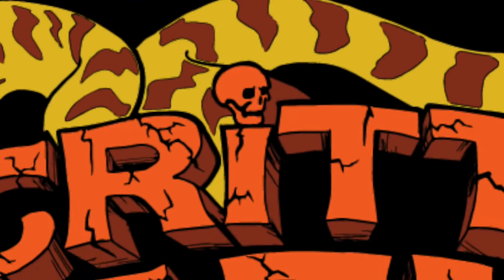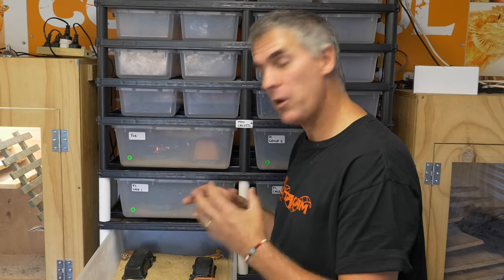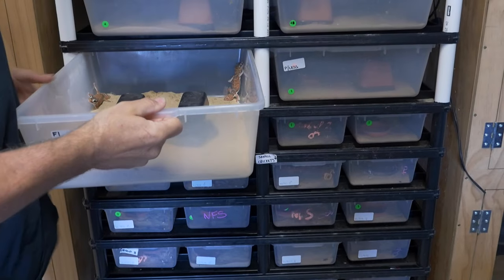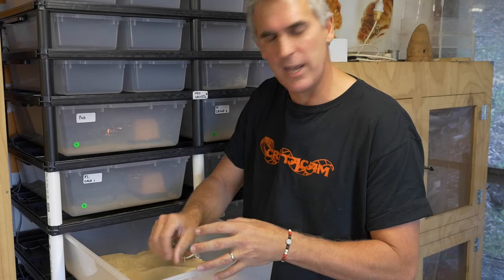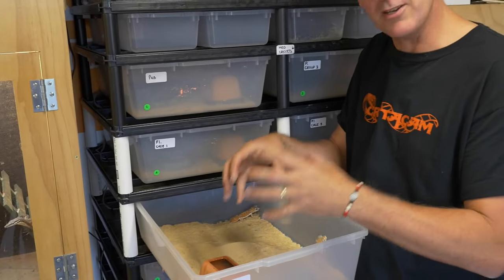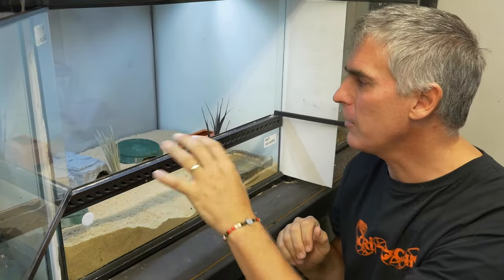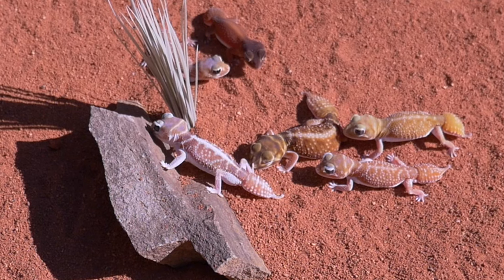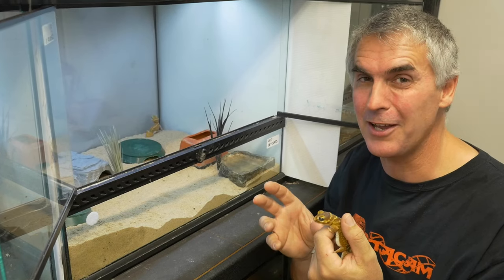BEST Knobtail Gecko Care - CrittaCam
BEST Knobtailed Gecko Video - CrittaCam

Pete takes us into his collection and shows us how easy the Australian Knob Tailed Gecko is to keep and breed. See these cute little faces in so many colours. See how they are kept, bred and incubated